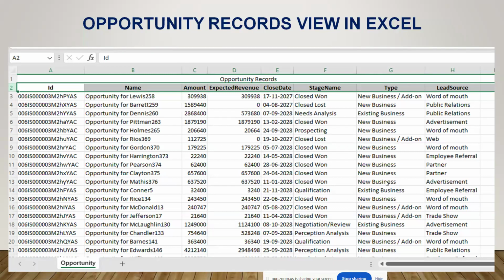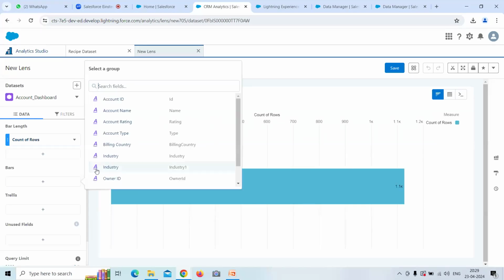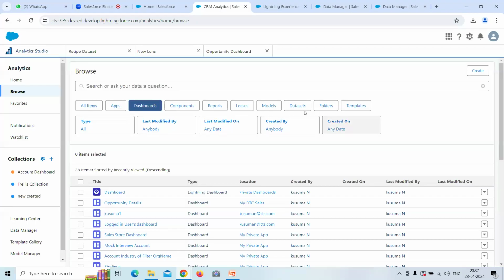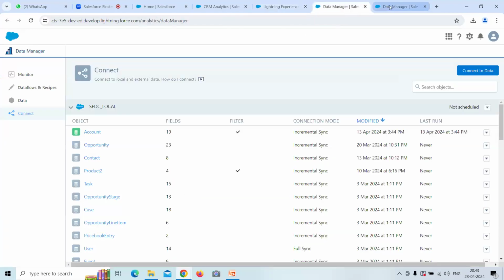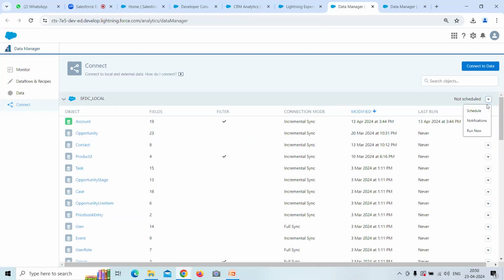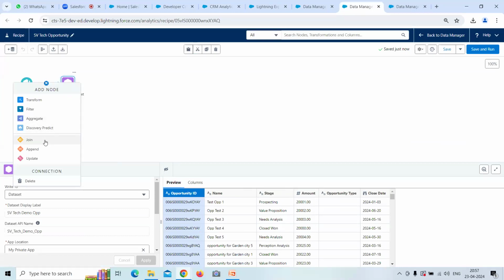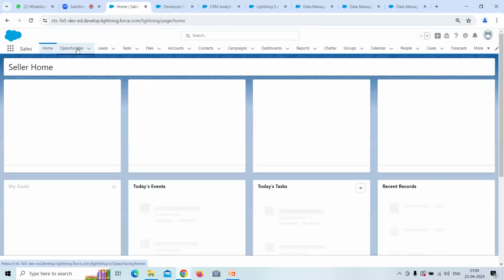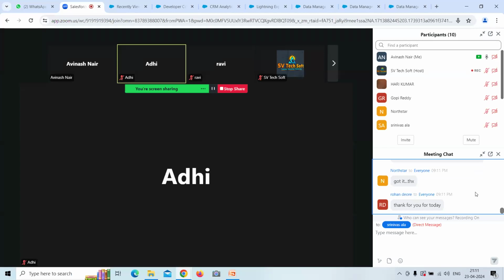Salesforce Einstein Analytics (Salesforce Tableau) Training Demo from SV Tech Soft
@SVTechSoft  provides 𝗦𝗮𝗹𝗲𝘀𝗳𝗼𝗿𝗰𝗲 𝐄𝐢𝐧𝐬𝐭𝐞𝐢𝐧 𝐀𝐧𝐚𝐥𝐲𝐭𝐢𝐜𝐬 𝐑𝐞𝐠𝐮𝐥𝐚𝐫 𝐁𝐚𝐭𝐜𝐡 course is good and gets through a lot of material and detail explanation.

𝗧𝗼𝗽𝗶𝗰: 𝗦𝗮𝗹𝗲𝘀𝗳𝗼𝗿𝗰𝗲 𝐄𝐢𝐧𝐬𝐭𝐞𝐢𝐧 𝐀𝐧𝐚𝐥𝐲𝐭𝐢𝐜𝐬 - 𝐑𝐞𝐠𝐮𝐥𝐚𝐫 𝐁𝐚𝐭𝐜𝐡
𝗧𝗶𝗺𝗲: Apr 25, 2024 8:00 PM India